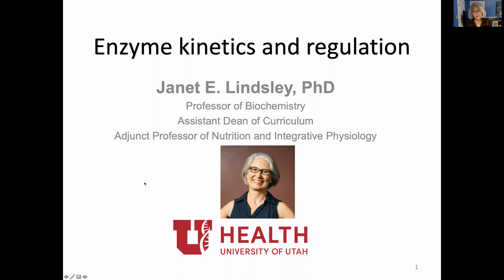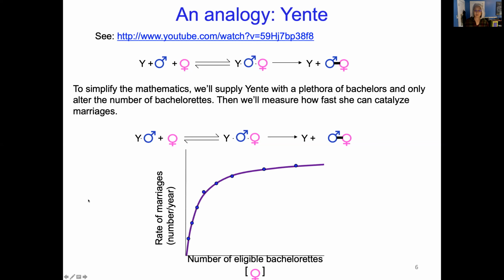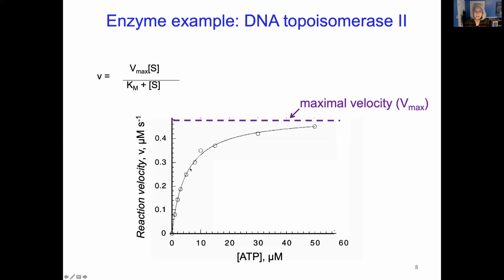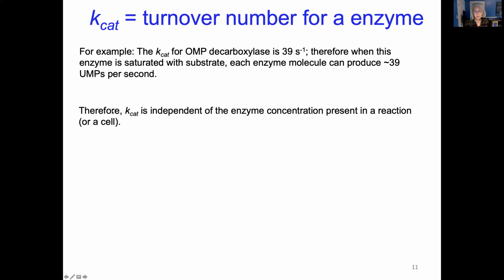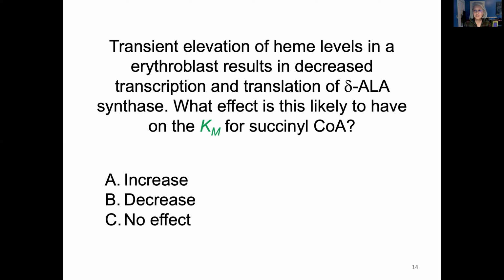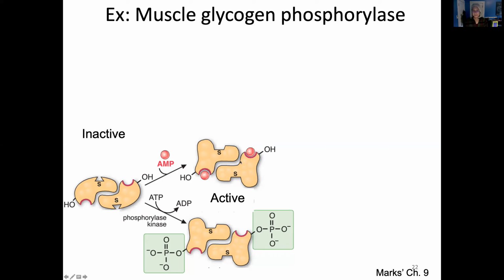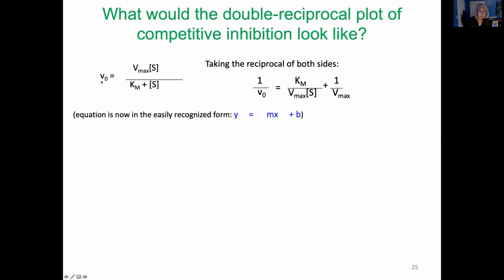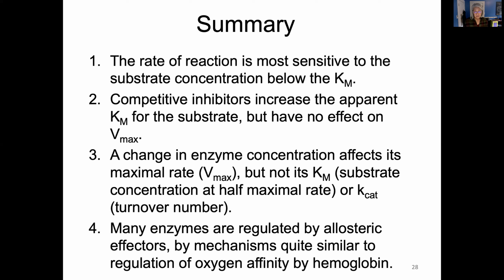Enzyme kinetics and regulation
A basic review of steady state enzyme kinetics and regulatory mechanisms.